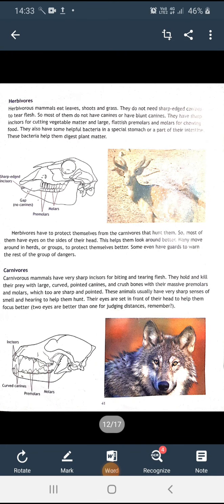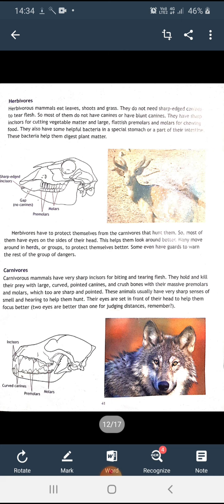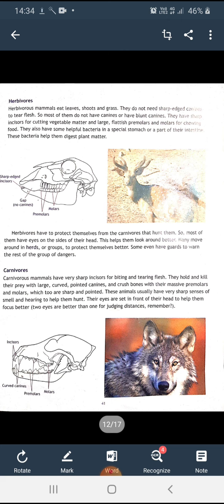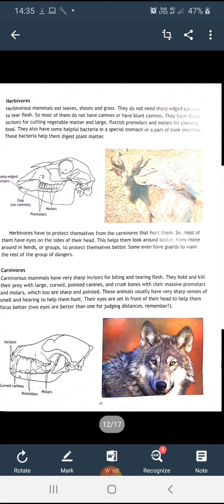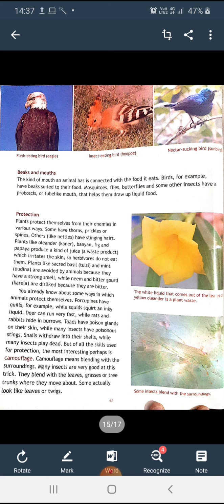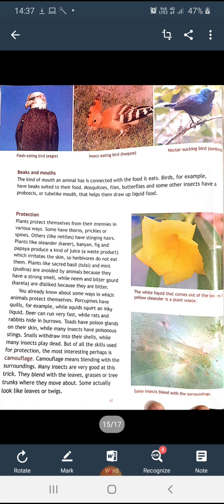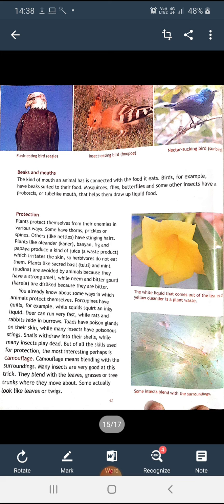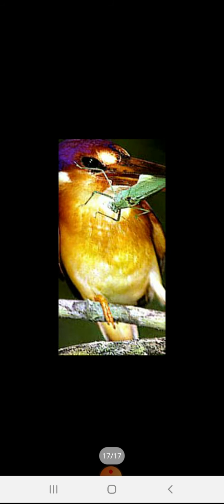Class 5th Ch 8 Adaptations Part 2